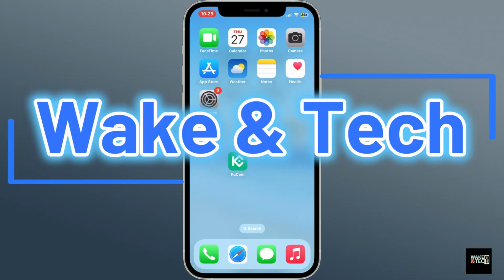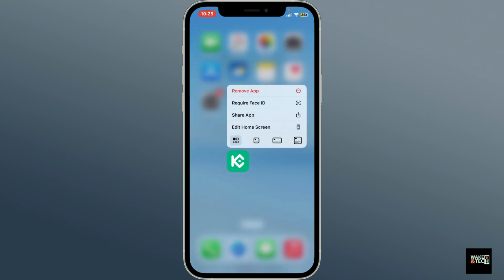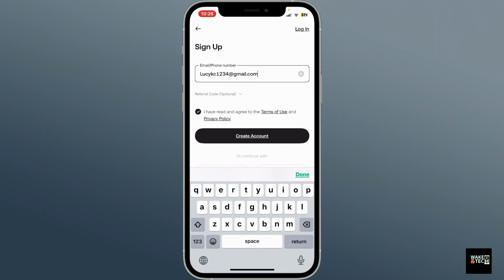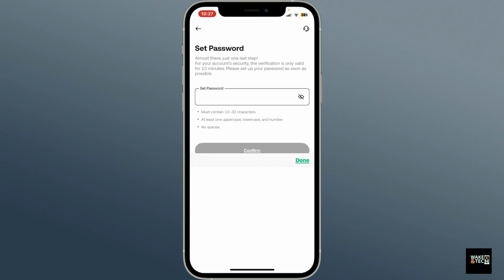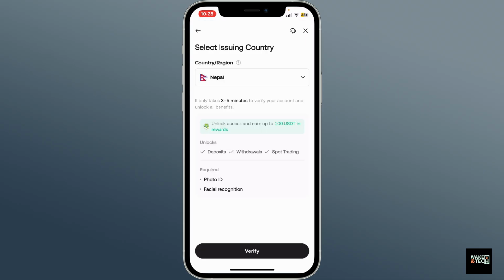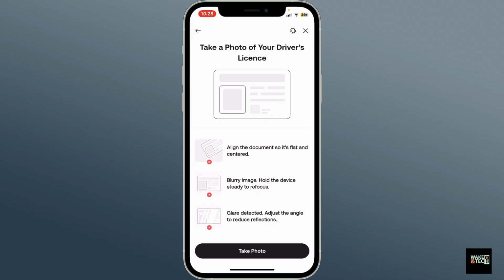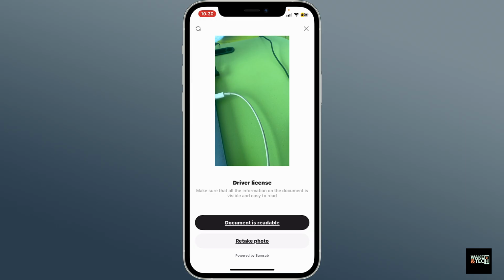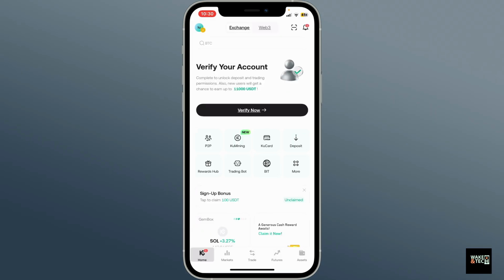How to Create a KuCoin Account Step by Step – 2025 (Beginner Tutorial)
Want to start trading crypto on KuCoin? In this complete beginner-friendly tutorial, I’ll show you how to create a KuCoin account step by step in 2025.